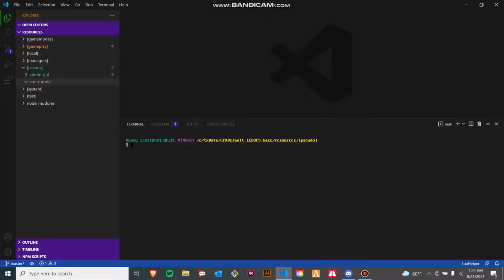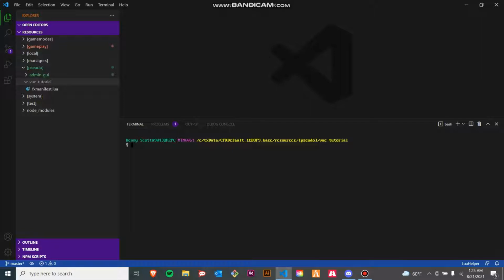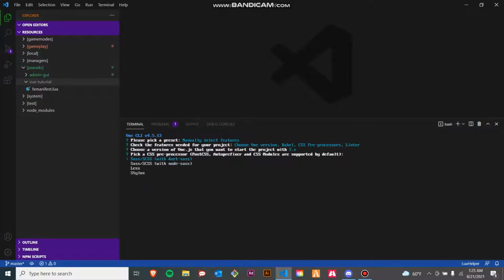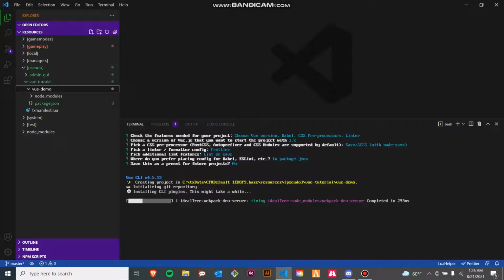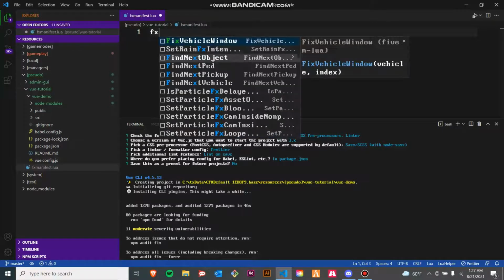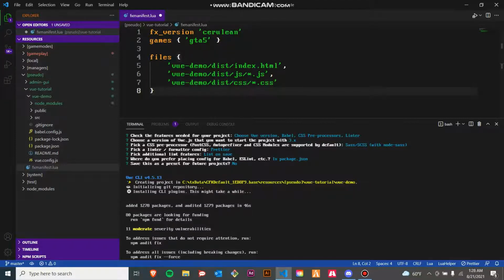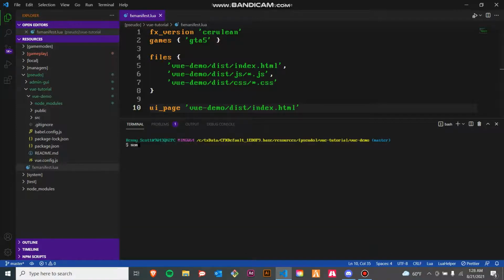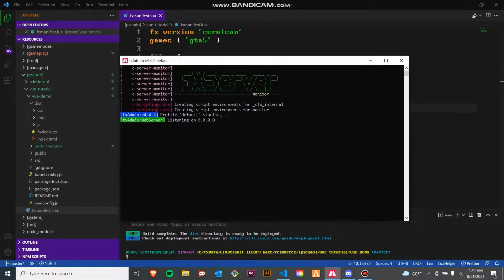How to setup Vue in a FiveM Resource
Quick tutorial on how to setup vue for FiveM resource development.